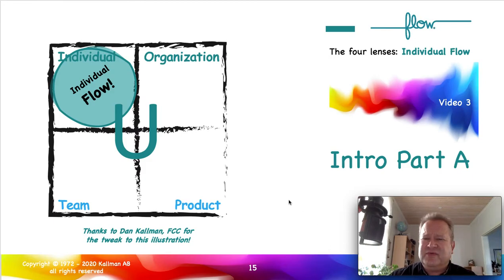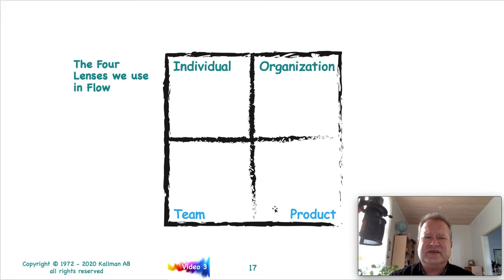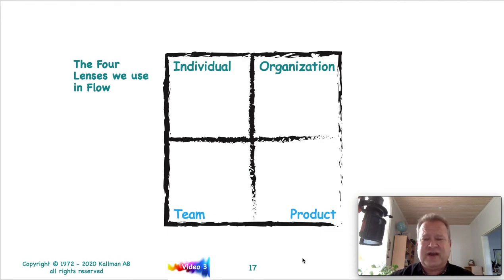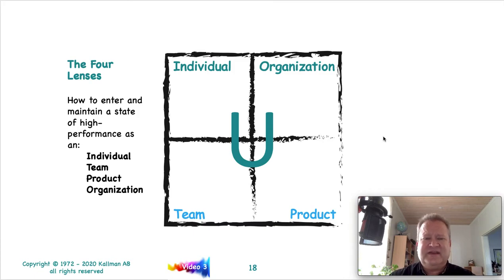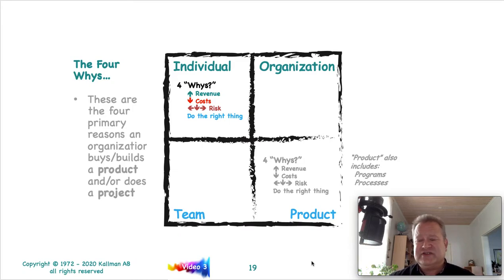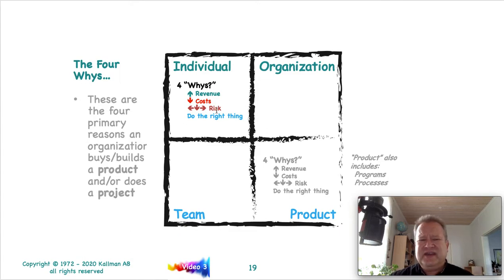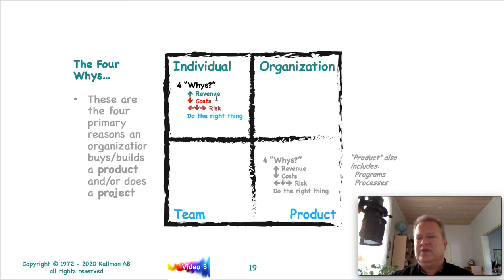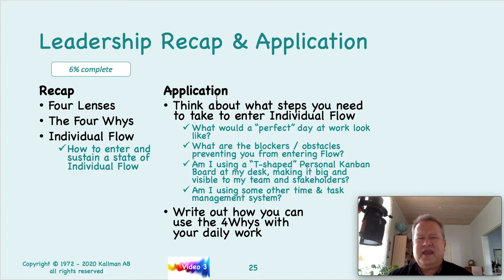Flow FCP 2020 Video 3 Intro Part A Individual Flow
This is the 3rd Video (Intro Part A Individual Flow) for the FCP online training series that you need to complete if you are pursing the FCP certifications.